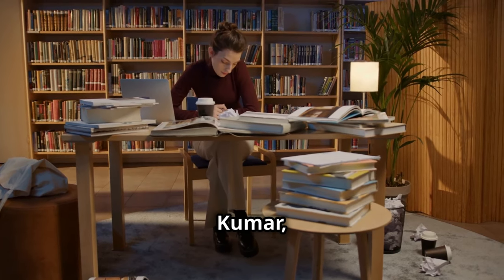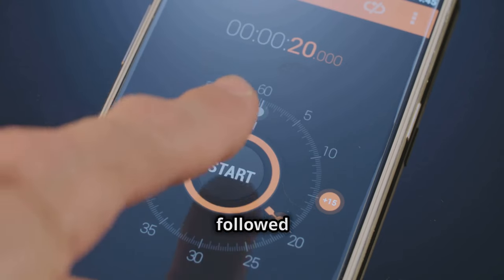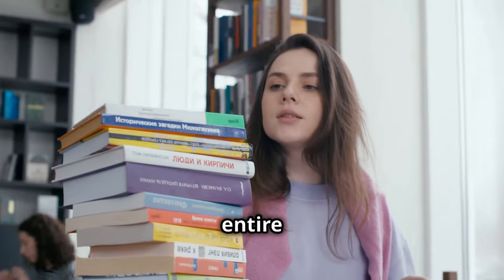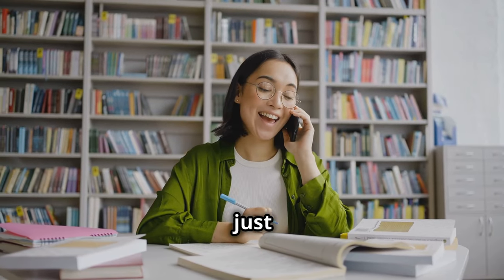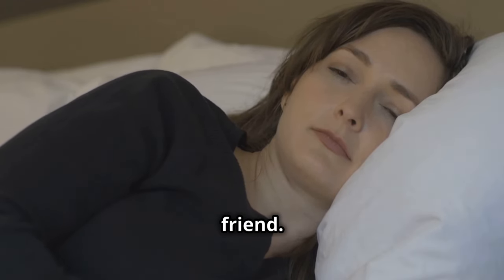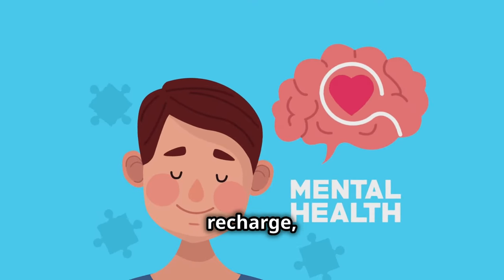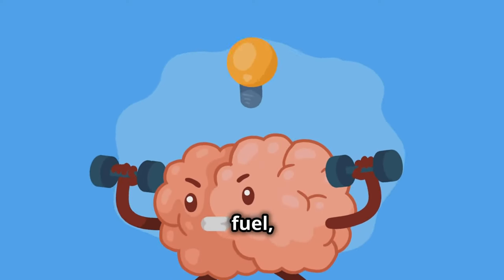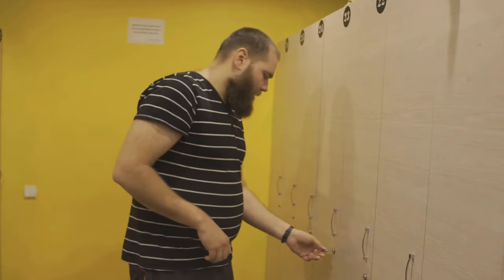Neuroscience Study Hacks for Top Grades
Unlock the power of your brain with these neuroscience hacks designed to enhance your study skills and learning capabilities. Discover cognitive science insights and concentration techniques to boost your productivity and help you stay motivated while studying. Dive into educational psychology principles and learn how to train your brain for mental agility and focus. With these innovative brain exercises and proven learning strategies, you can study smarter, faster, and more efficiently. Don't miss out on these neuroscience tricks that can revolutionize how you approach your education.